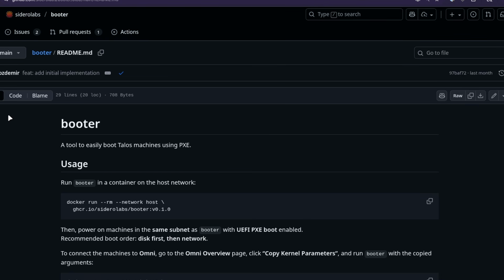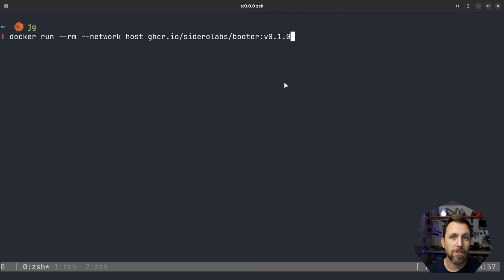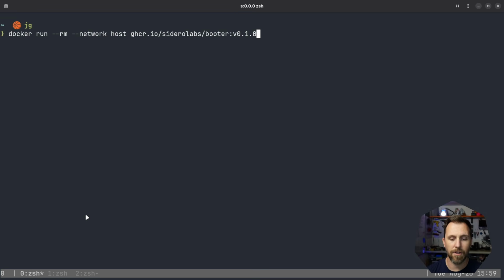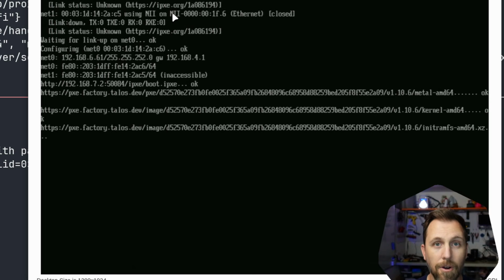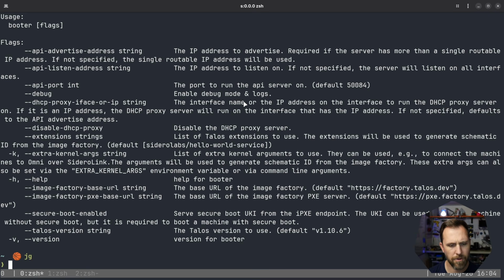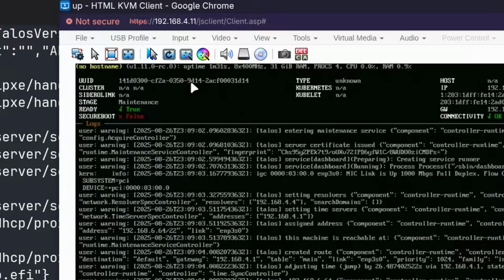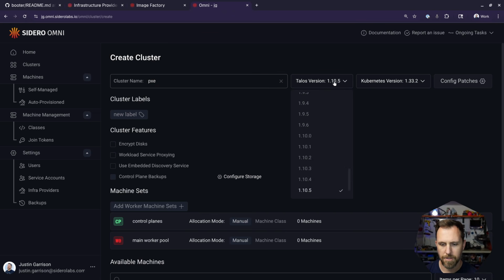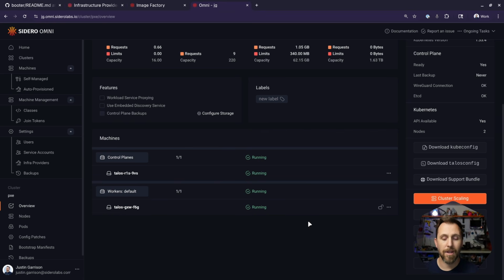Boot Talos Linux anywhere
Booter is your DHCP proxy server to PXE Boot to bare metal machines.

0:00 About Booter
2:30 How to use it
5:34 How to customize it